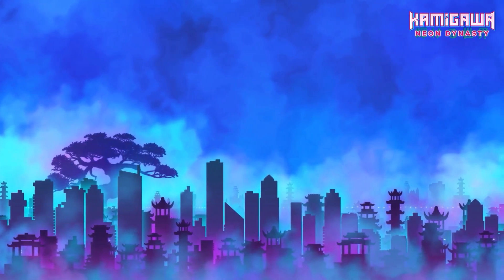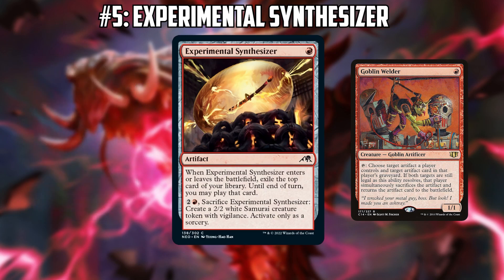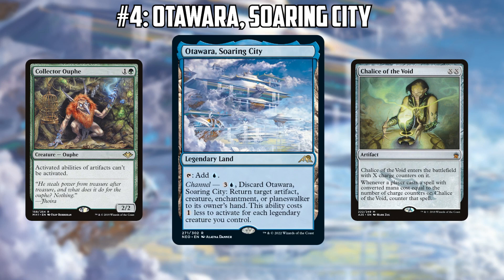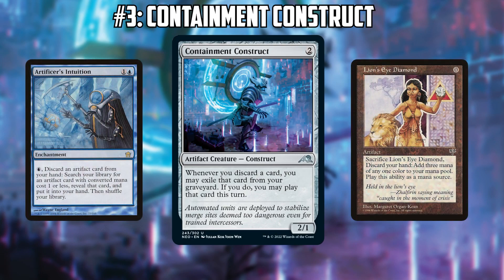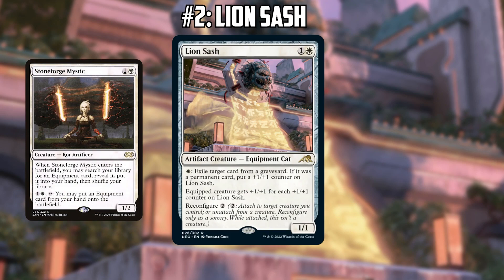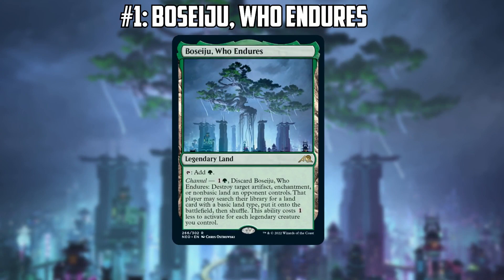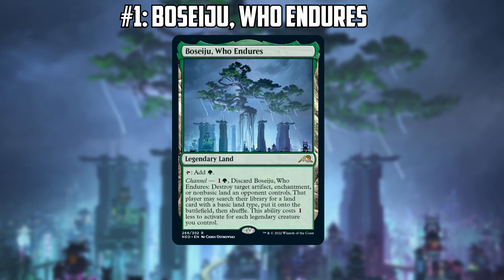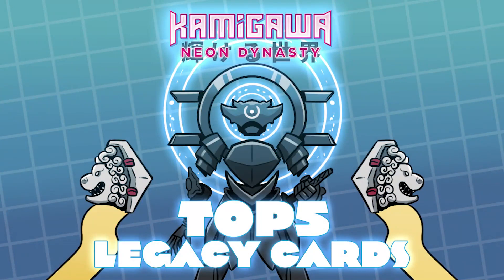Kamigawa: Neon Dynasty: Top 5 Legacy Cards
Seth is joined by eternal expert Joe Dyer of This Week in Legacy and Vintage 101 to count down the five best Legacy cards from Kamigawa: Neon Dynasty!